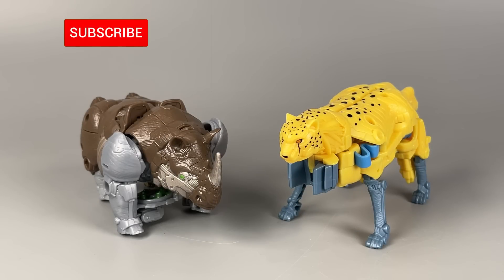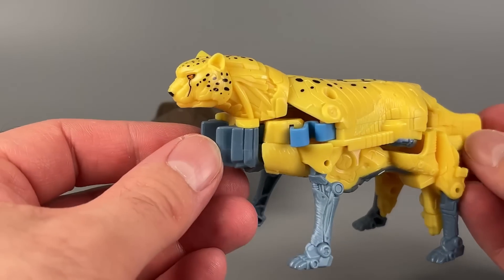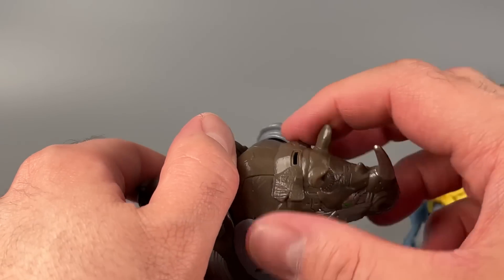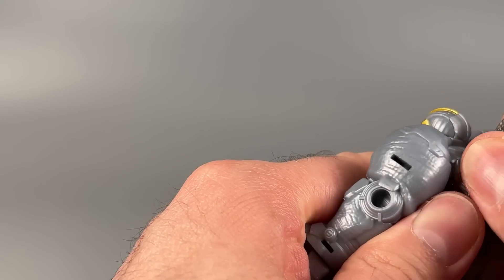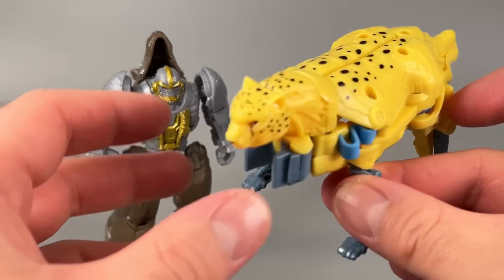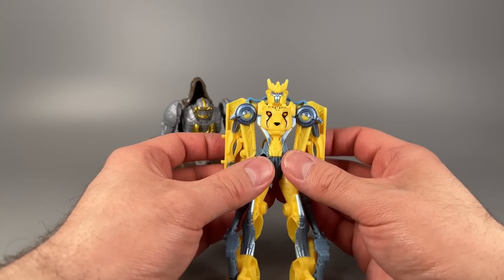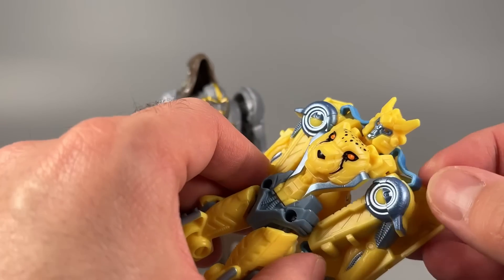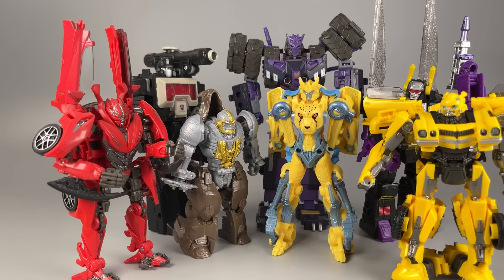Man, Rise of the Beast Figures are getting WEIRD| Beast Changer Rhinox and Flex Change Cheetor